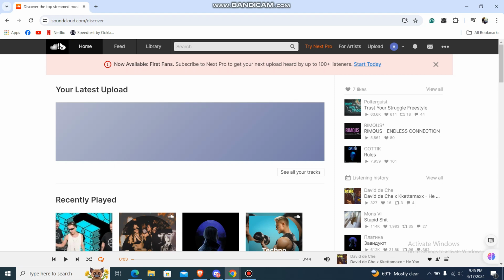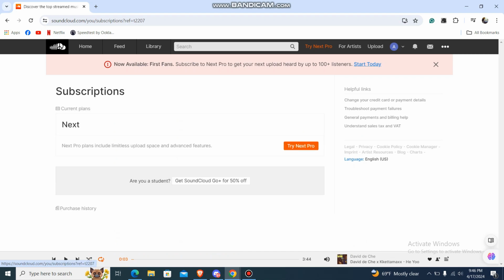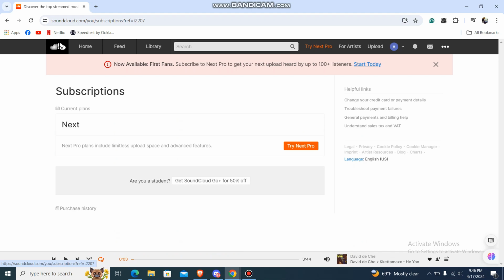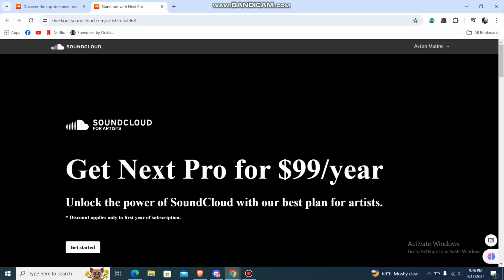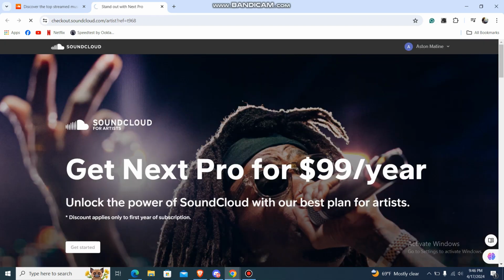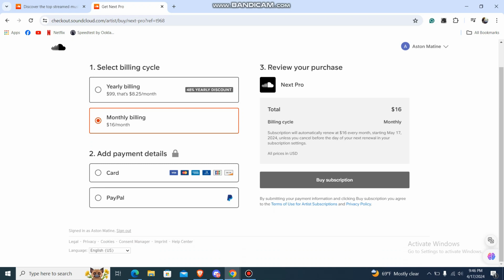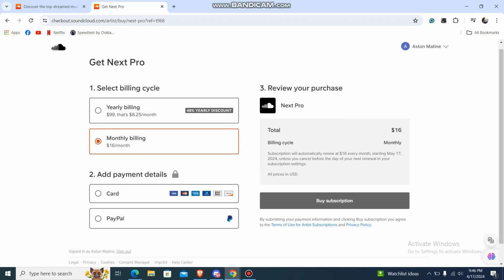How to Get SoundCloud Go on PC (2024) | SoundCloud Tutorial